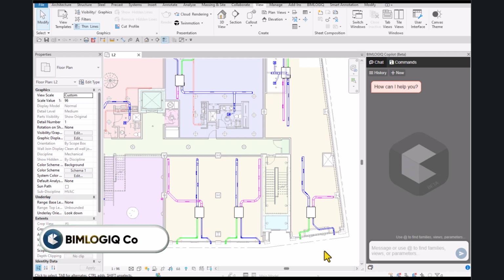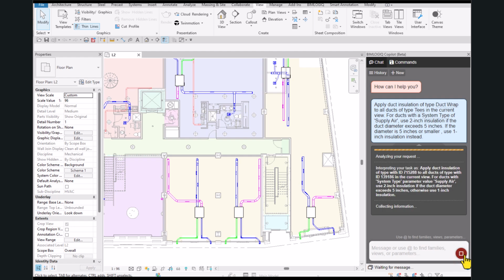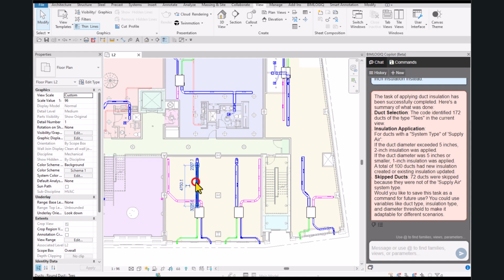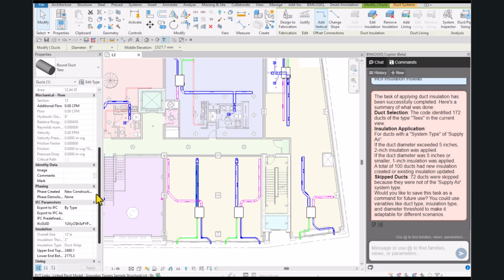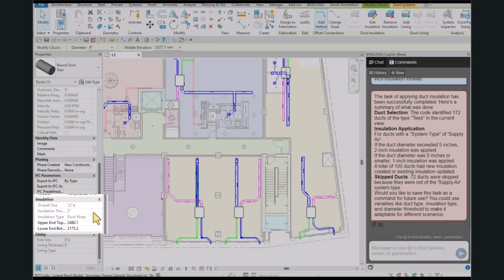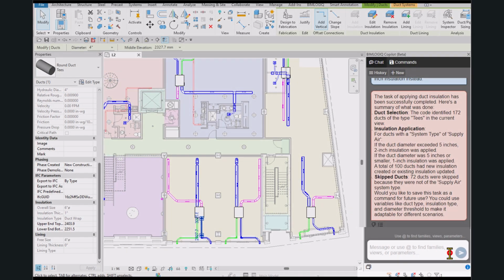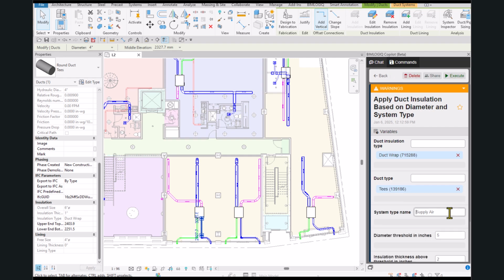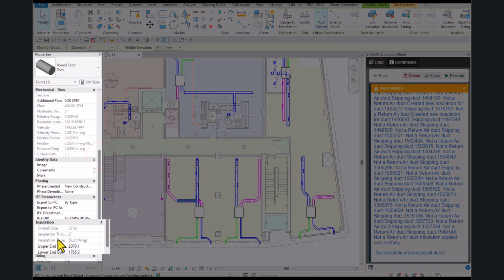Applying Duct Insulation in Revit Using AI with BIMLOGIQ Copilot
Manually applying and adjusting duct insulation can be time-consuming and error-prone, particularly in complex HVAC design workflows. In this guide, we demonstrate how to use BIMLOGIQ Copilot’s AI capabilities to automate the insulation process efficiently.

By prompting BIMLOGIQ Copilot’s AI, you can automatically apply insulation based on predefined parameters, such as duct type and diameter. The AI also allows you to adjust insulation thickness dynamically (e.g., 2 inches for ducts greater than 5 inches and 1 inch for smaller ducts) and ensures consistent application across various system types like Supply Air and Return Air.

Additionally, we show how to save this AI-driven automation command within BIMLOGIQ Copilot, making it reusable for future projects. This AI-powered approach simplifies your workflows, improves precision, and saves valuable time on HVAC designs.

Prompts:
Apply duct insulation of type Duct Wrap to all ducts of type Tees in the current view. For ducts with a System Type of "Supply Air," use 2-inch insulation if the duct diameter exceeds 5 inches. If the diameter is 5 inches or smaller, use 1-inch insulation instead.